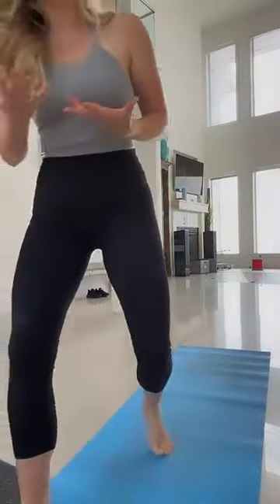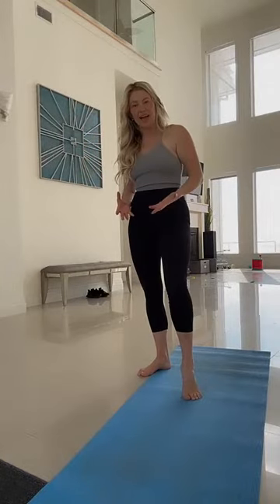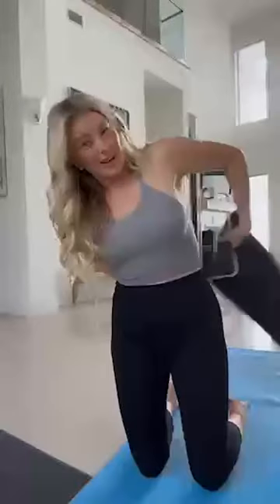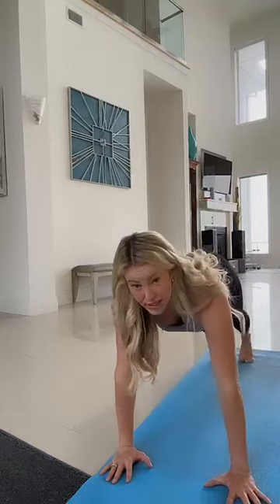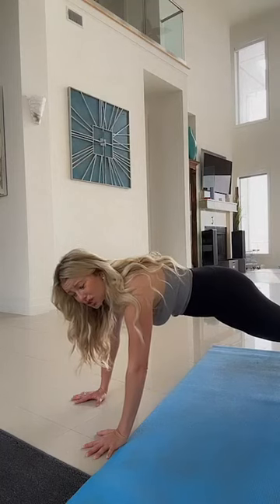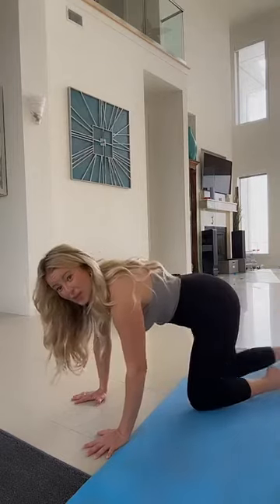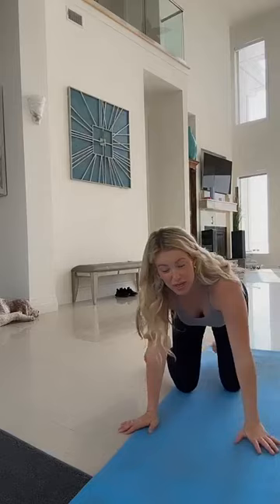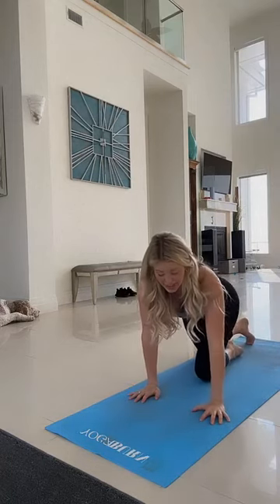3 Easy Tips To Help Target, Tighten & Tone The Core!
3 Easy Tips To Help Target, Tighten & Tone The Core!

So many women have been told to do cardio and abs in order to trim down and tighten up.

Heck, I was spending hours on cardio and abs each week before I started using the special core-tightening challenge you’ll see at the link below instead!

The unique moves in this 15 minute challenge are designed to help women lean out and strengthen the entire core without the strain of traditional crunches…and they burn a ton of calories in a very short amount of time so we can ditch the long, boring cardio for good!

Using these core-tightening moves has finally allowed me to get into the kind of shape I’ve wanted to and in a way that I can actually enjoy and look forward to!

I think you’re going to love this!

Namaste,
Zoe